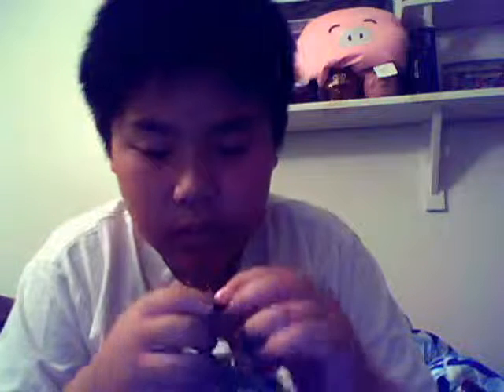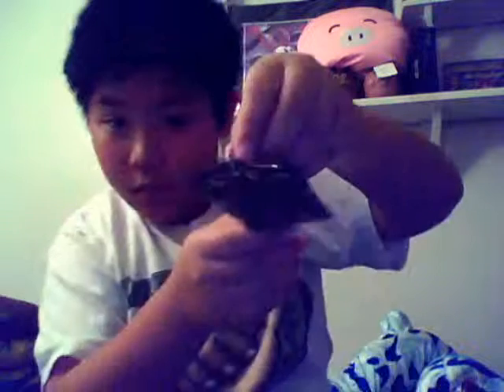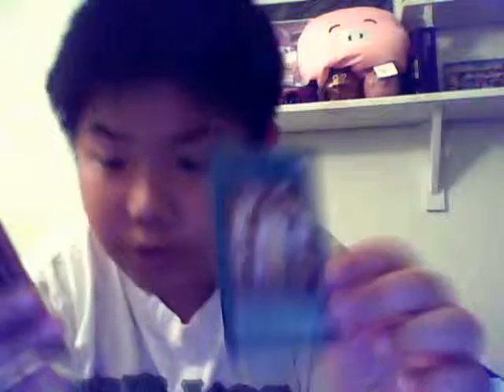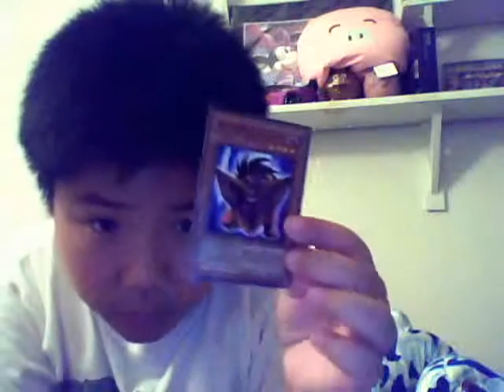opening 3 dulist pack yugi (good pulls)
my first 3 packs and i got good pulls enjoy